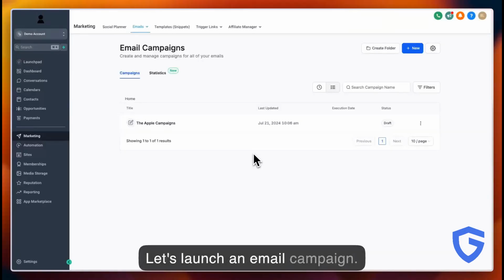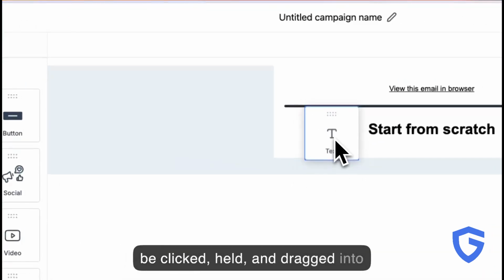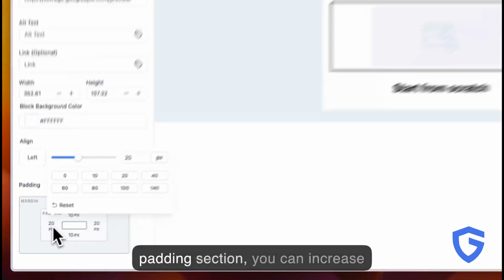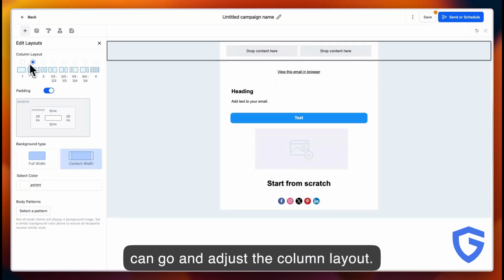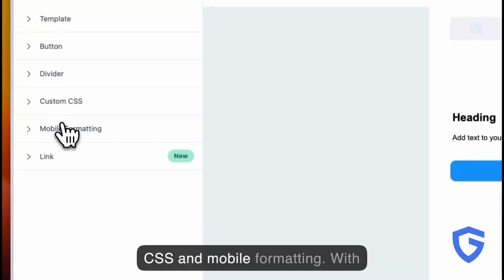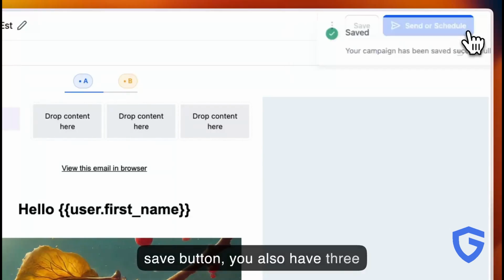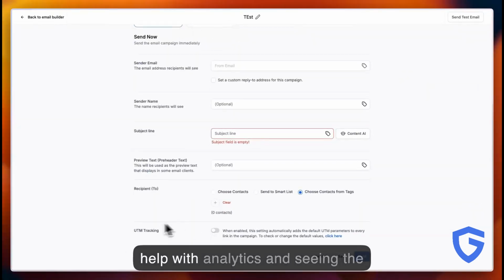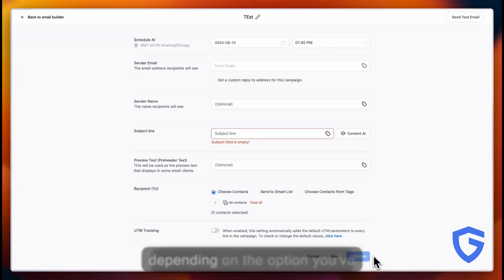Launch an Email Campaign